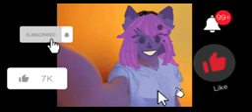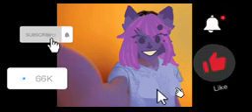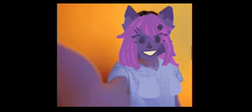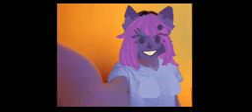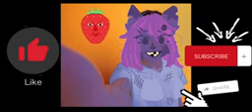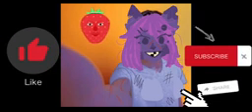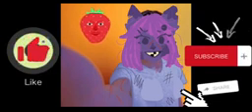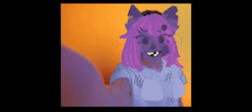PRANKING CATILLAZ MEMBERS!! (you won't BELIEVE what happened...) (watch till the end)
Licensed by RealCompany